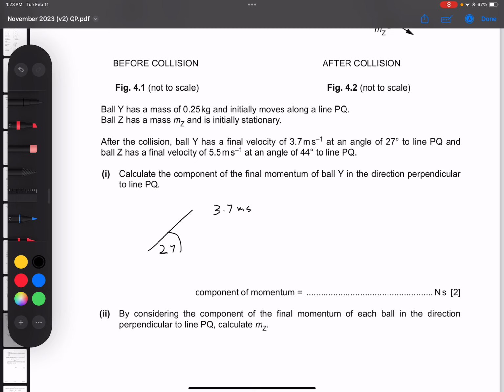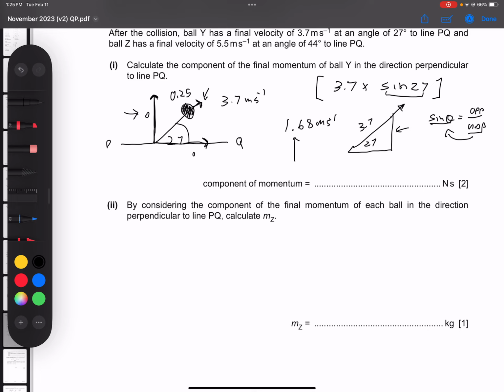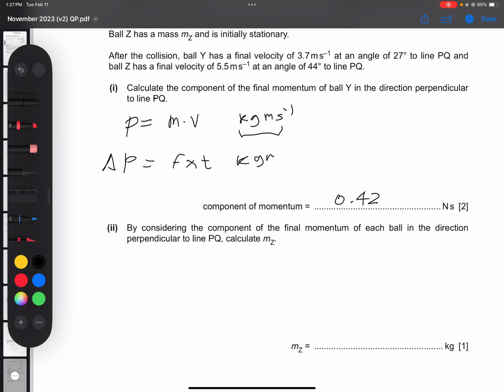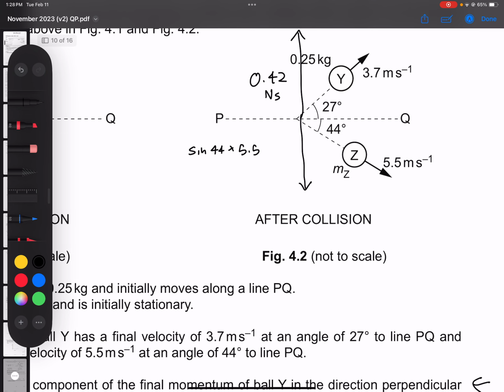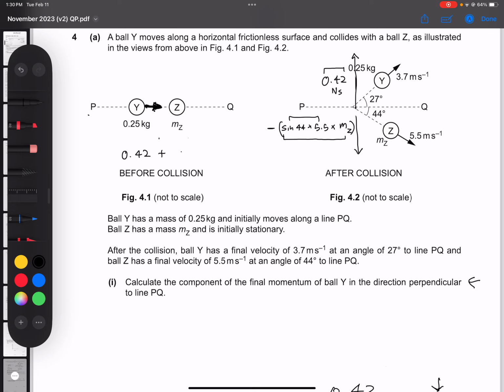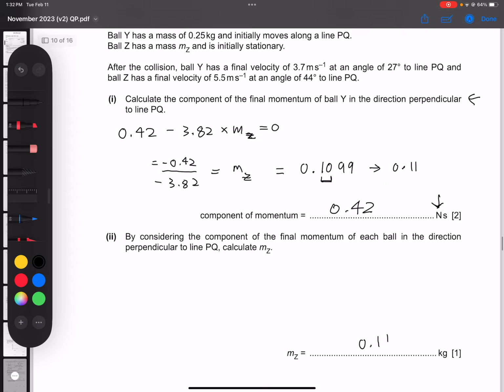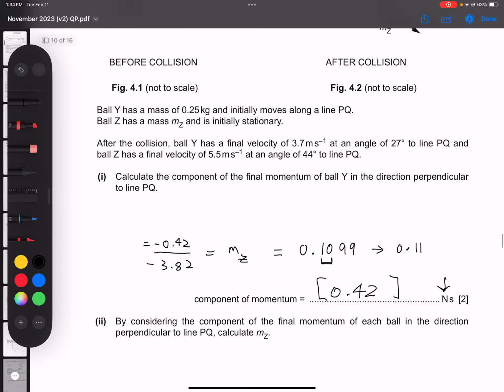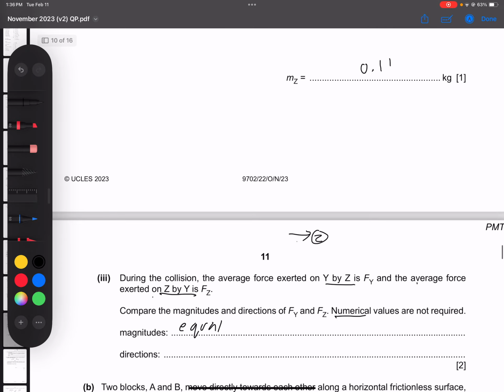As level physics | Dynamics | practice questions | HOMEWORK AT THE END!!